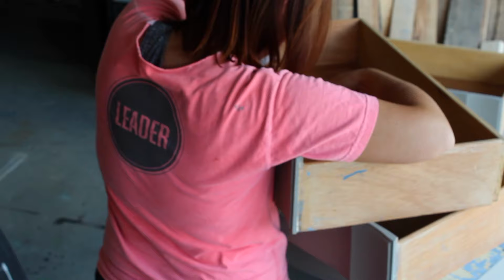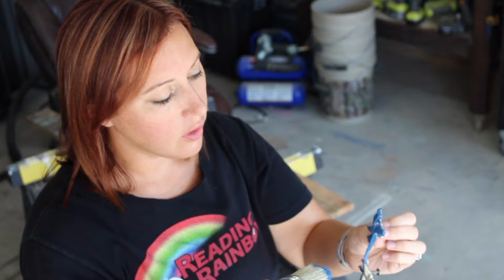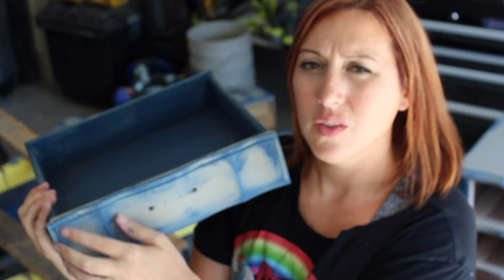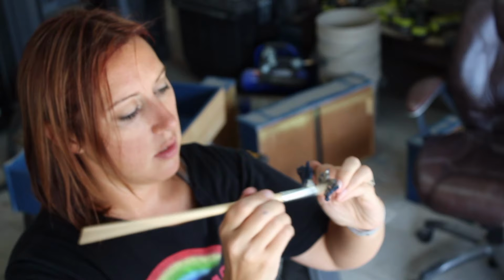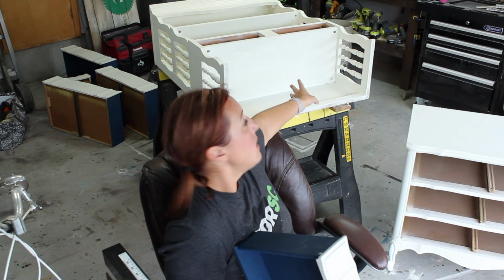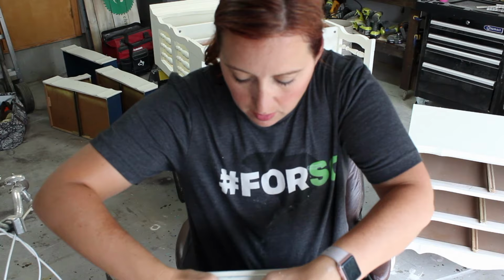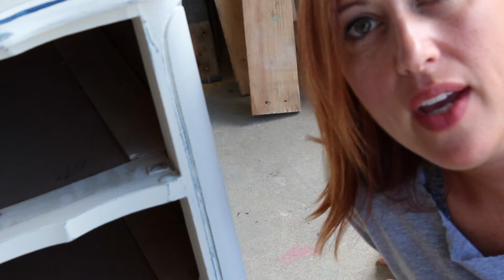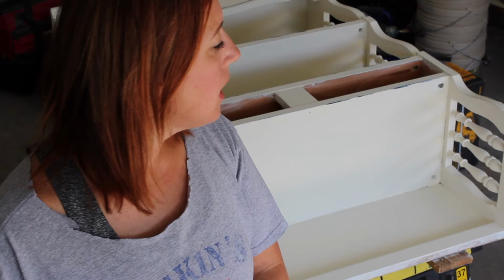Kerri's Dresser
This video is about Kerri's Dresser